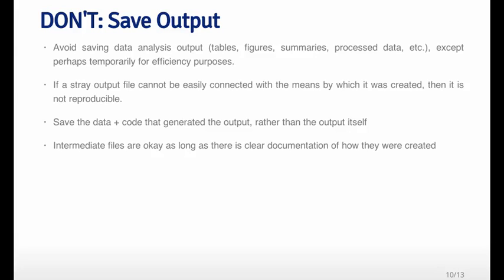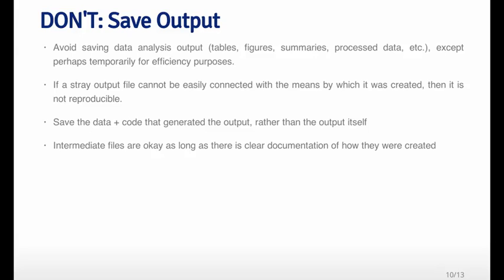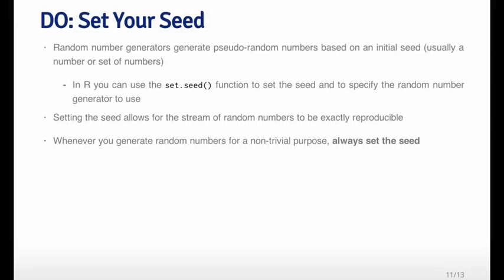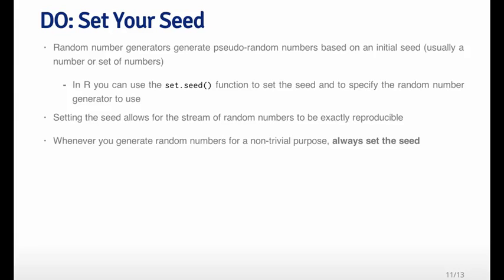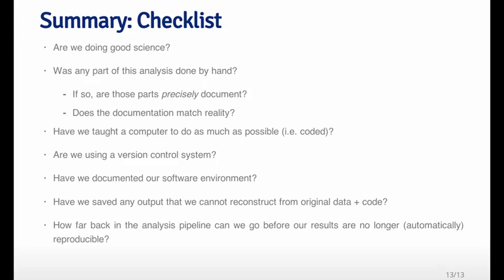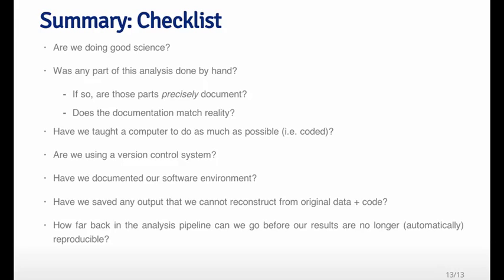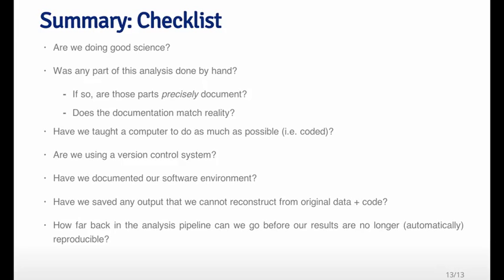3 5 Reproducible Research Checklist part 3 6 54